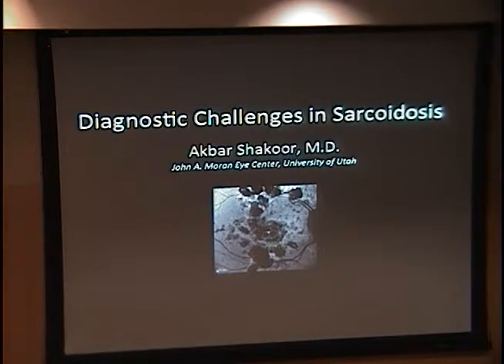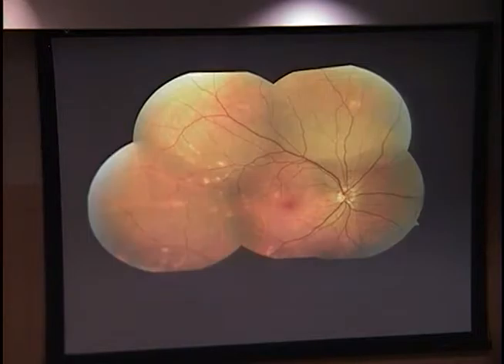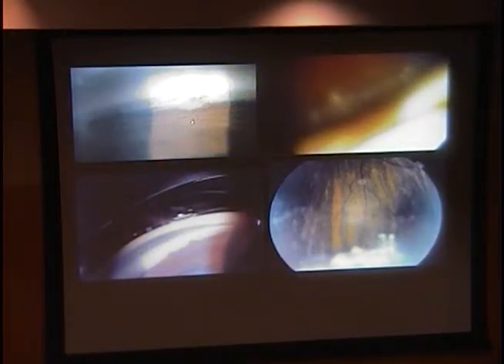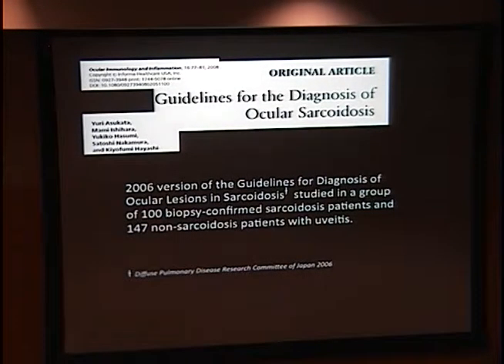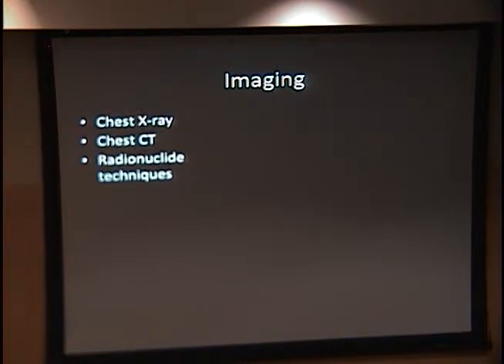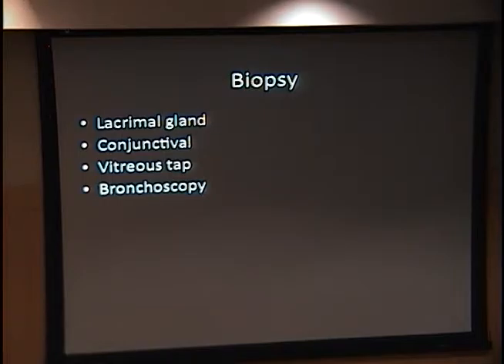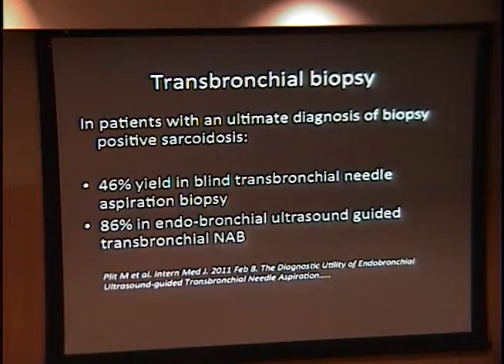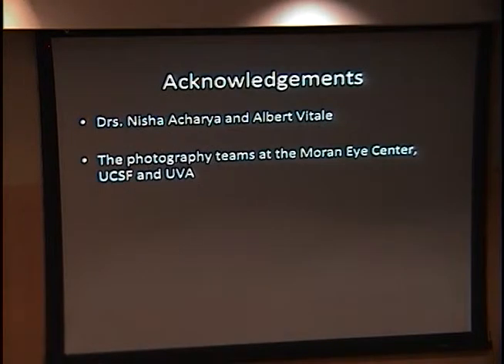Diagnostic Challenges in Sarcoidosis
Title: Diagnostic Challenges in Sarcoidosis
Presenter: Akbar Shakoor